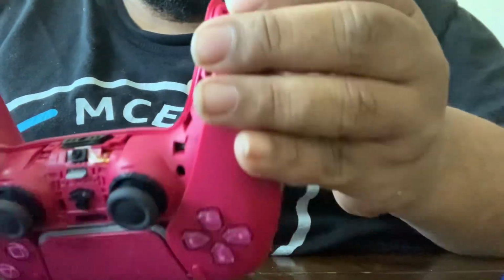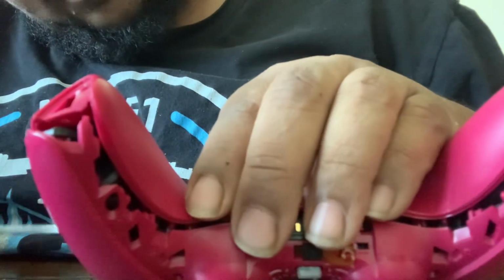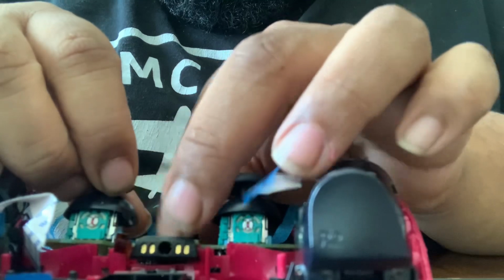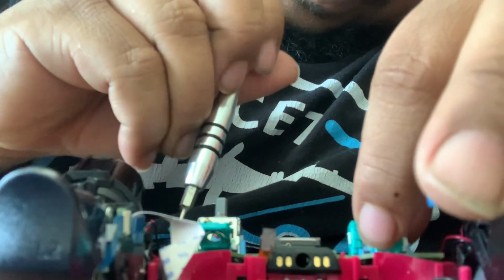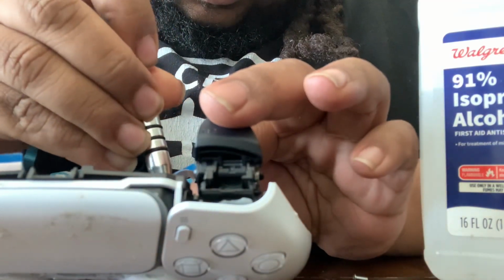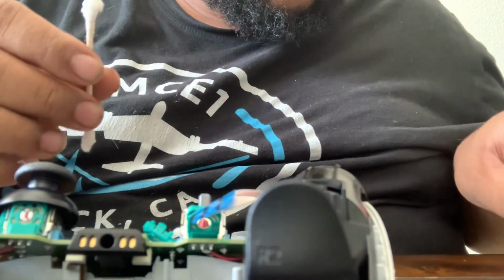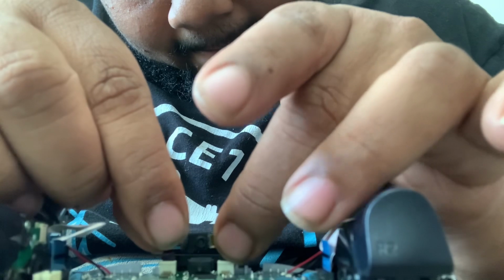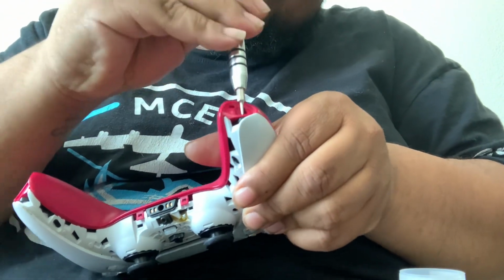HOW TO FIX PS5 STICK DRIFTING IN 15 mins easy fix